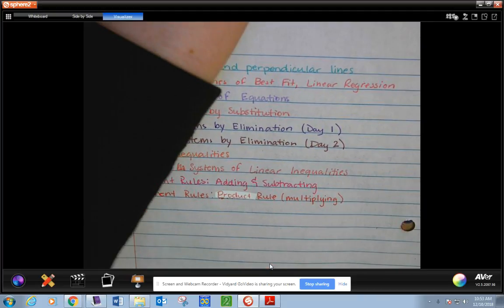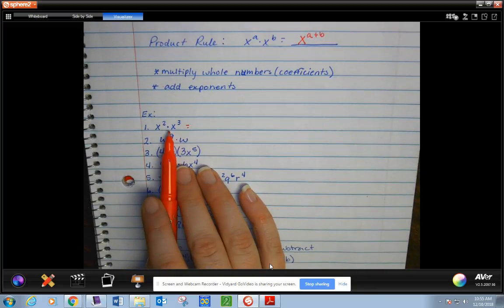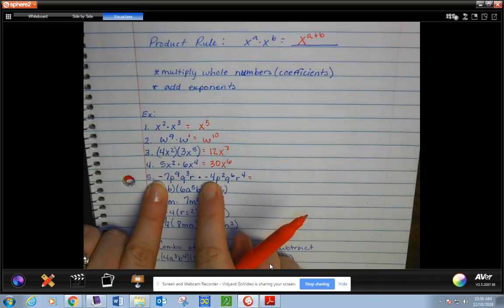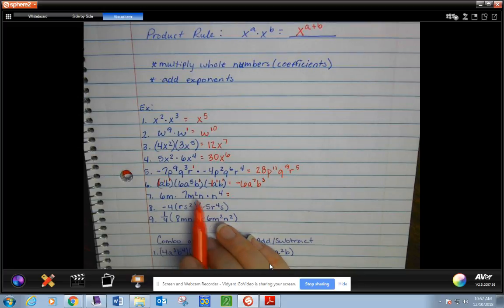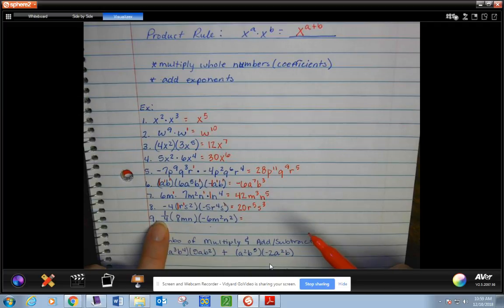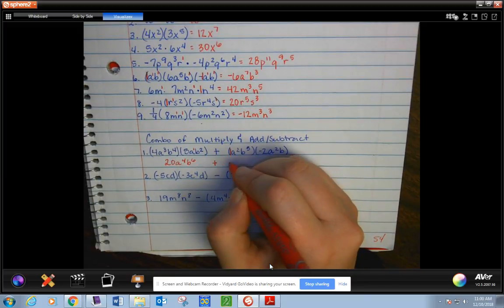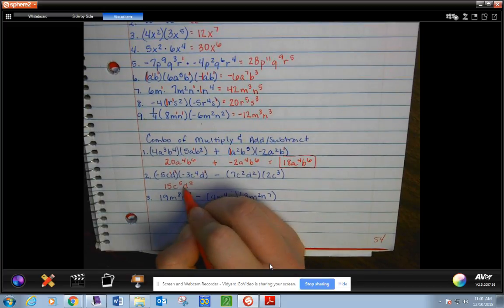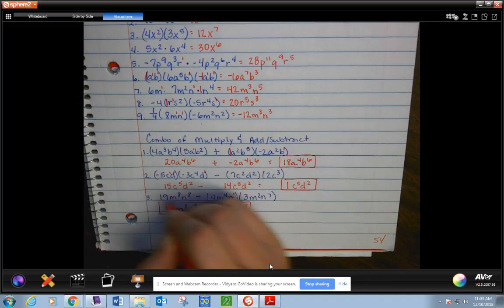Exponent Rules: Product Rule